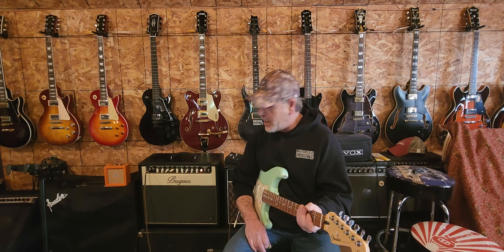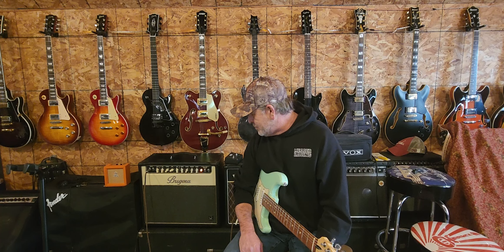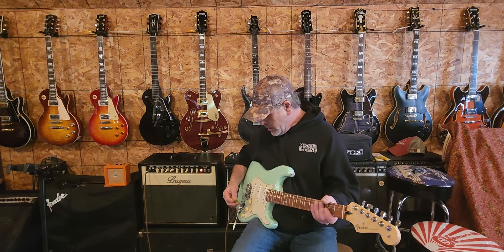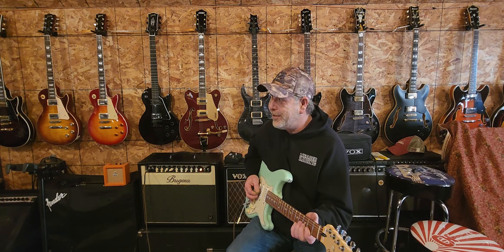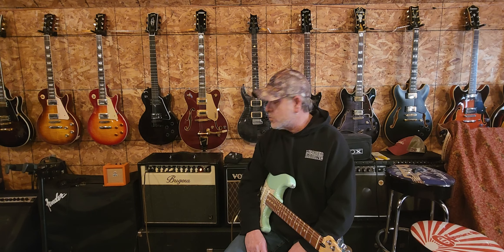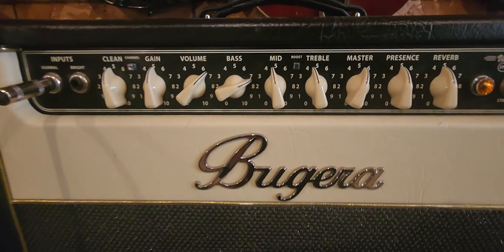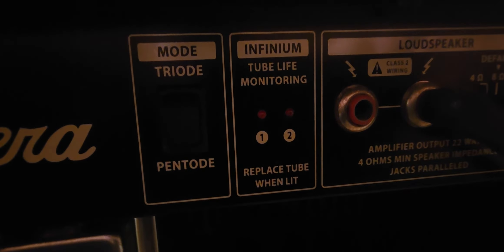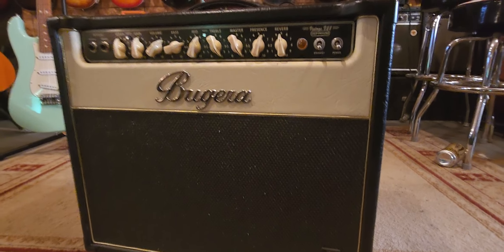Bugera Vintage V22 Infinium tube amp 1x12 combo demo and review